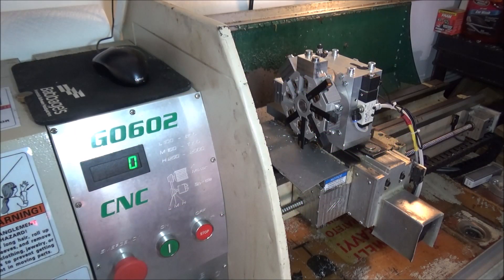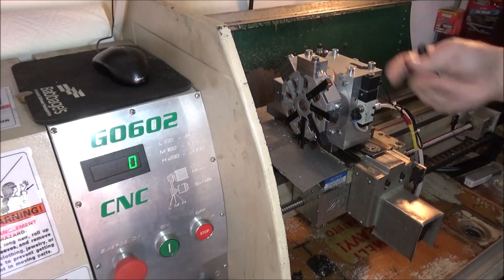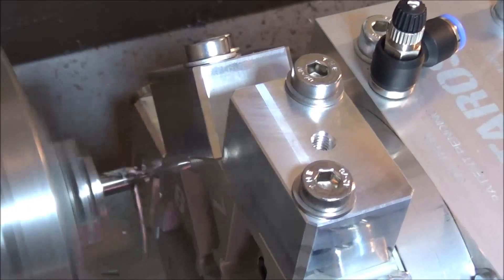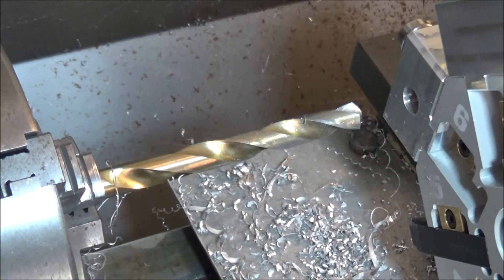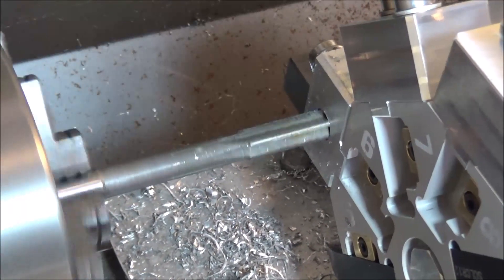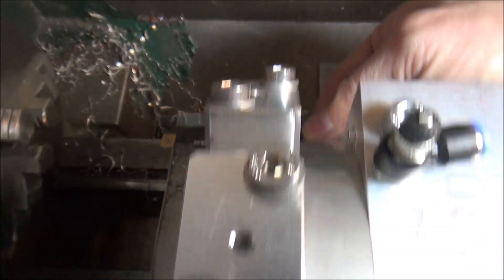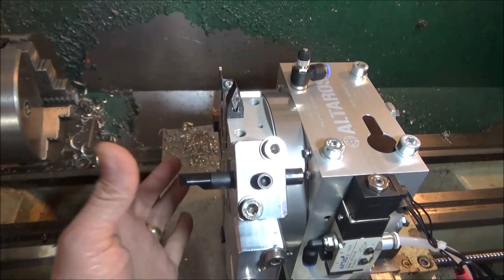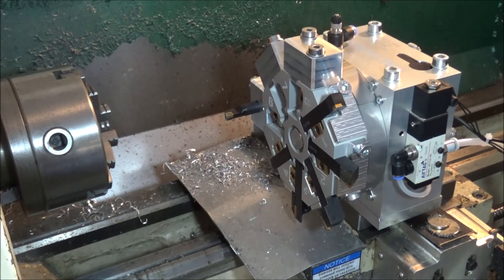ALTAROS TOOL BLOCK SETUP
ALTAROS TOOL BLOCK SETUP In this video  I finally gather the items i need to machine a tool block for one of the boring bars I will use.